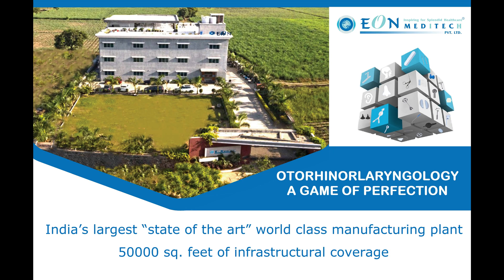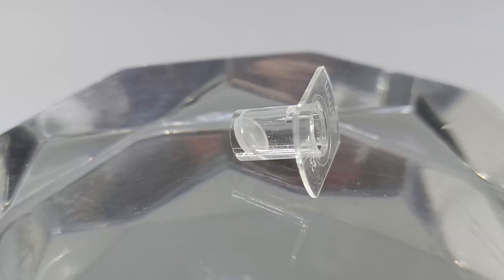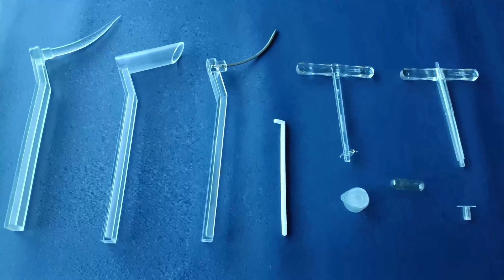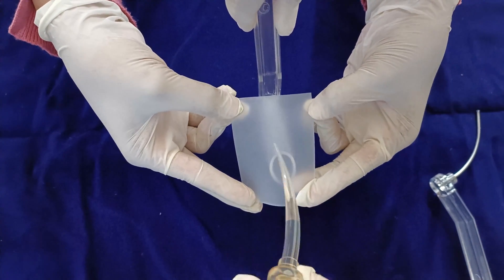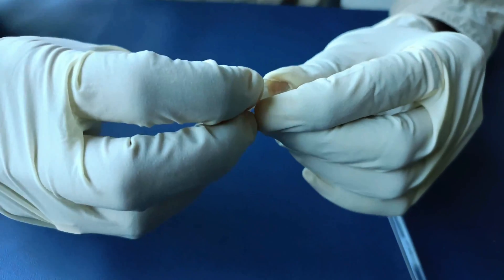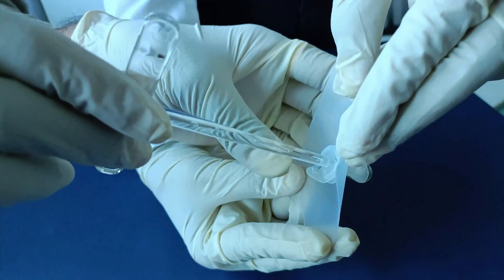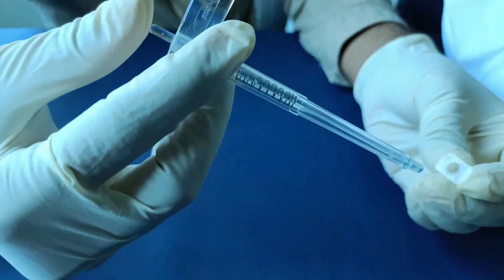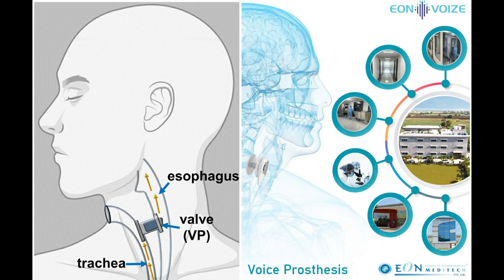Voice Prosthesis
Introducing the world’s most advanced Voice Prosthesis that can be installed in anterograde manner directly through the Tracheostoma, with dual structured mechanism, from the house of innovations EON MEDITECH.
During a total laryngectomy surgery, the entire voice box what we call it as “larynx” is removed, separating the windpipe (trachea) and food pipe (esophagus) from each other, cutting off the connection between mouth and lungs, which has a major impact on speaking, swallowing and breathing functionalities.

Eon’s Voice Prosthesis acts as a connector between windpipe and food pipe, assisting in restoring the lost voice. It has been specially designed to overcome the limitation of currently available Voice Prosthesis in the Global market, whereby it has been dual structured, with Outer & Inner Cannulas.

Outer Cannula needs to be inserted by the Surgeon and will remain for a much longer period, followed by Inner Cannula that can be either inserted by the Surgeon or the Patient too and can be changed at regular intervals, rather than changing the whole vice prosthesis device every time.

It comes in a complete set of all the accessories required for undertaking the surgery, including Pharynx Protector, Trocar and Dilator for undertaking surgical puncture, Outer Cannula measuring device for measuring the distance between Trachea and Esophagus walls, Outer Cannula, Inserter for Outer Cannula insertion, Gel Cap for inserting the distal flange of Outer Cannula, Inner Cannula and Plunger Inserter for Inner Cannula insertion.